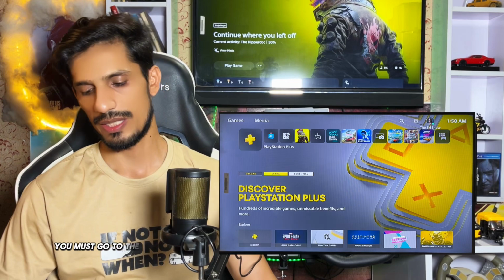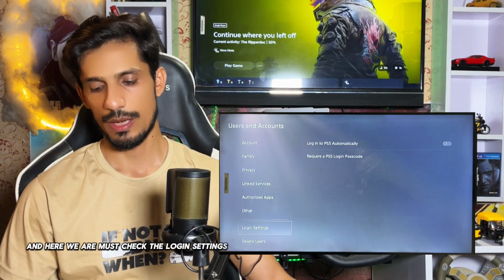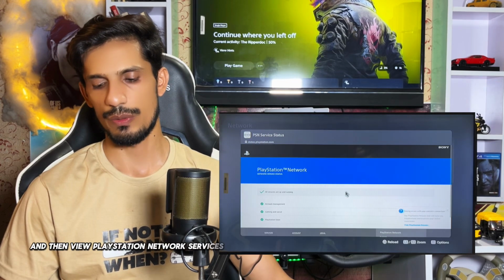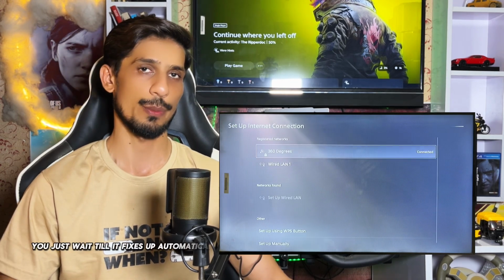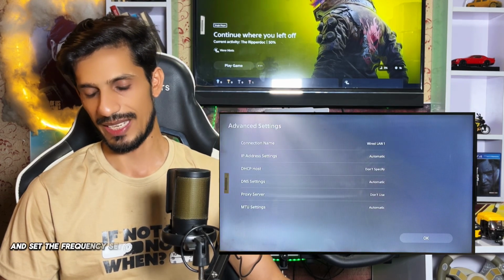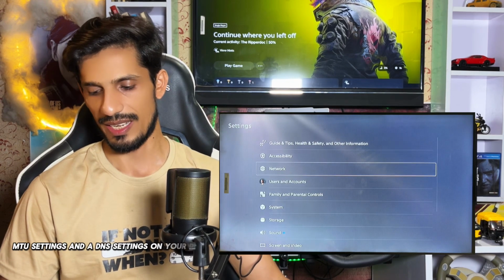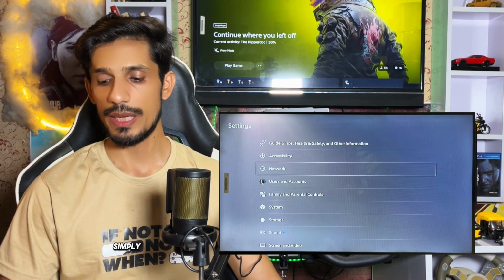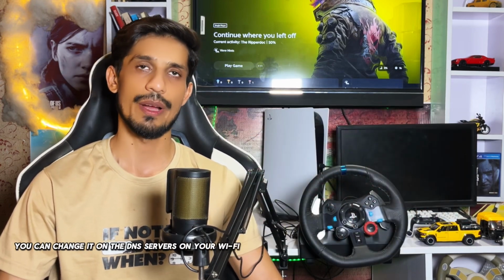How To Fix PS5 Error Code NP-102947-3 The Internet Connection is too slow or unstable